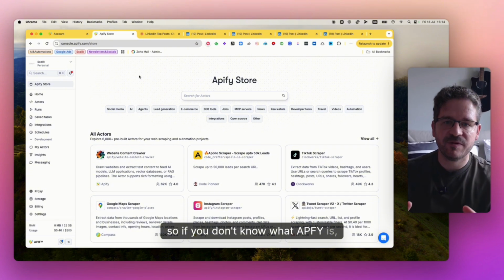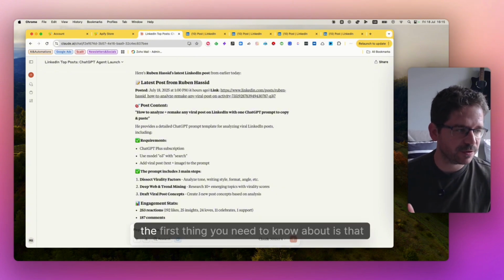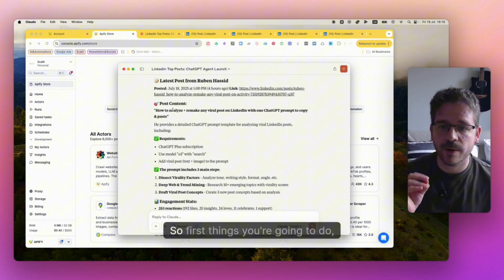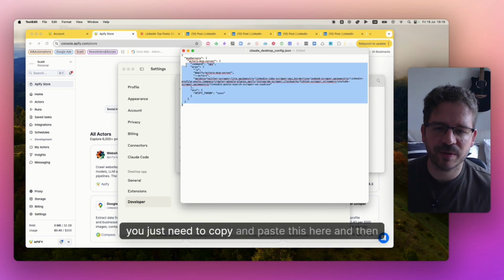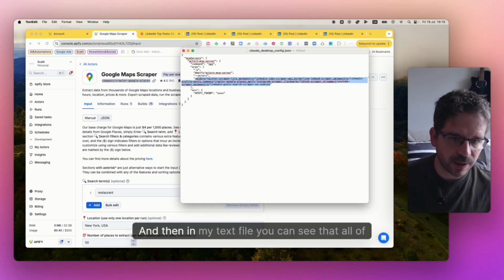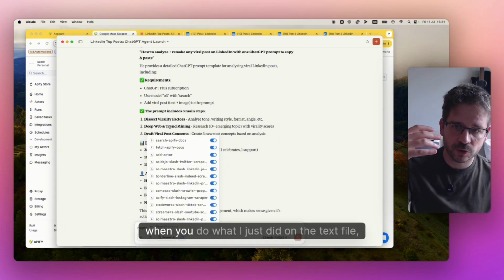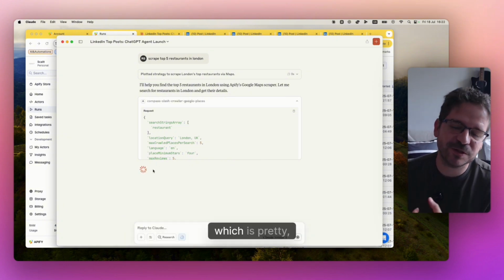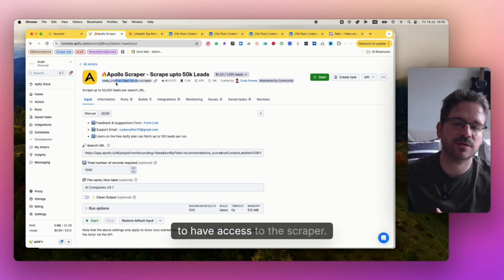How To Scrape Anything With Claude AI (Apify MCP)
OVERVIEW 👇
In this video I show you how to hook Claude AI (desktop) into Apify with the MCP framework so you can scrape LinkedIn, TikTok, Google Maps, and dozens of other sites, without ever leaving the chat window.